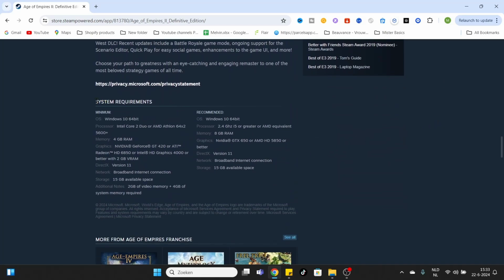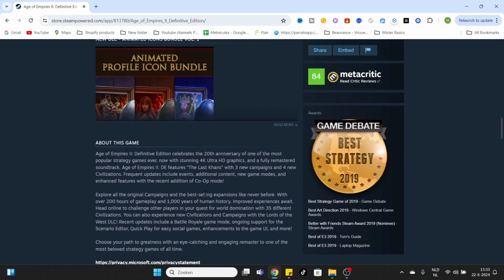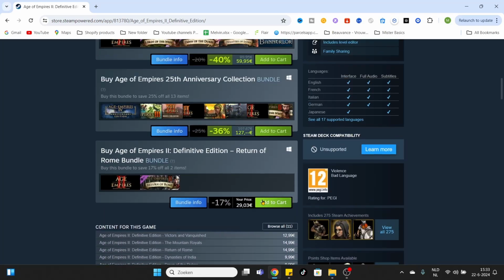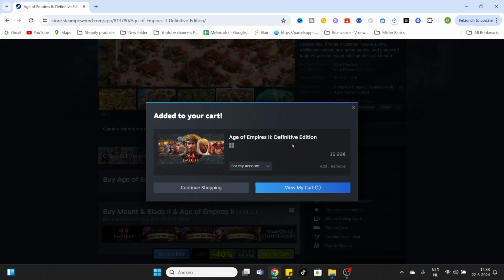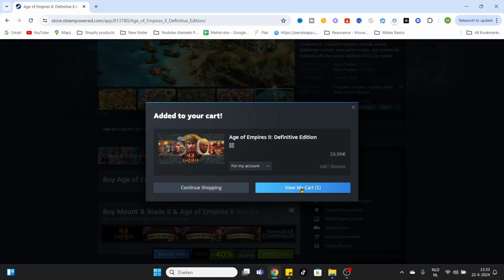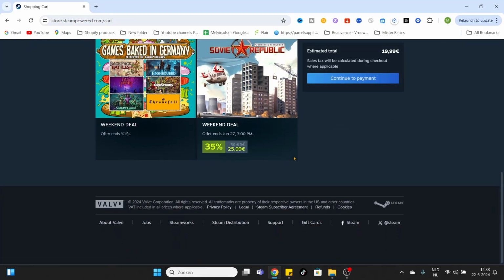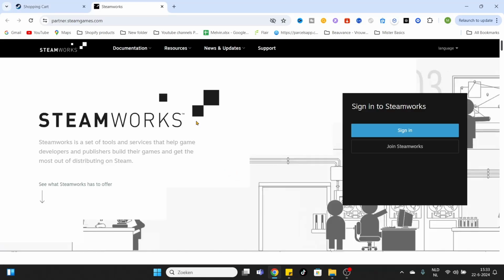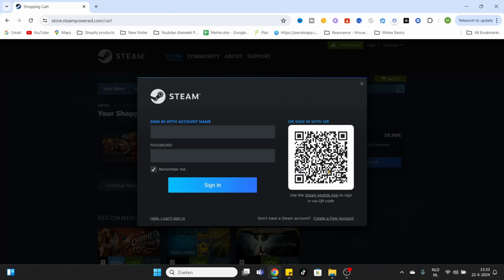How to Download Age Of Empires 2 on PC (2026)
How to Download Age Of Empires 2 on PC? In this video we will show you how to download Age Of Empires II on your PC or Laptop. Follow each step accurately to make sure you are able to play and download this game.